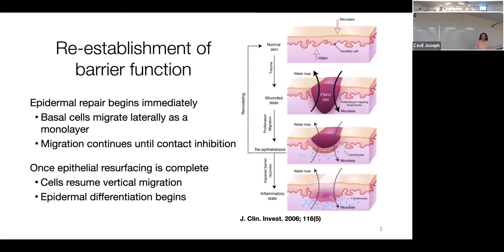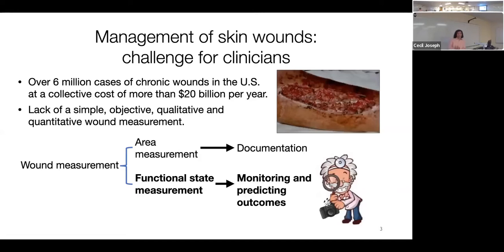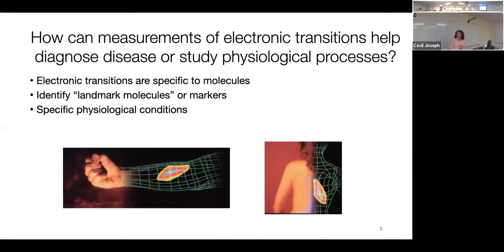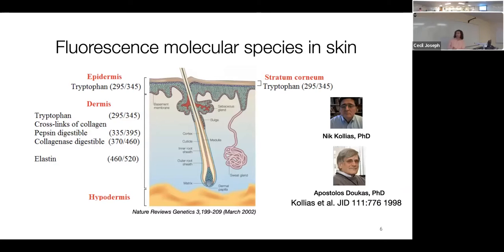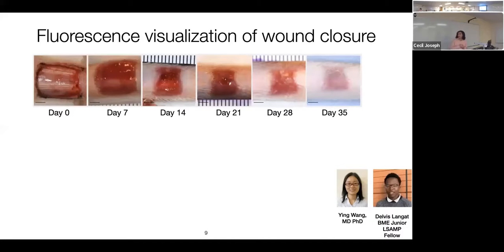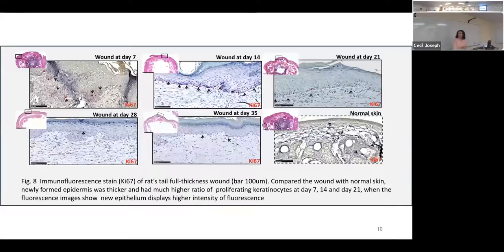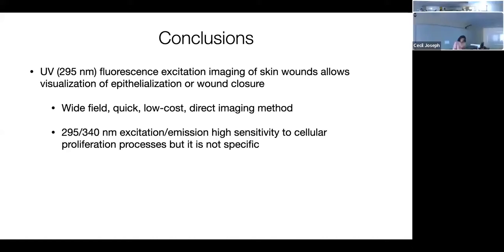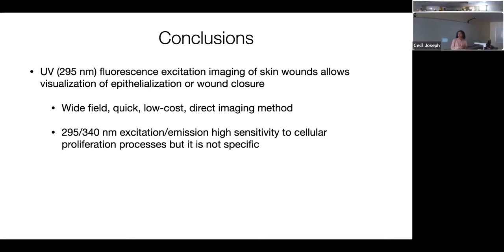OPTICA Traveling Lecturer Round Table Discussion Presentation by Dr. Walfre Franco